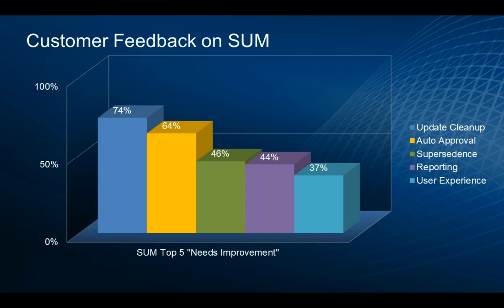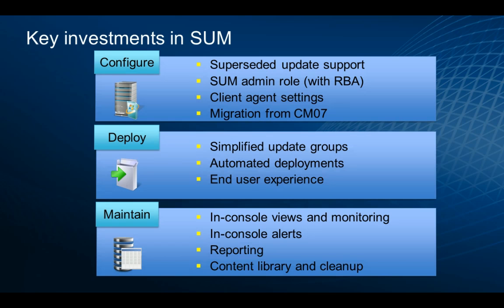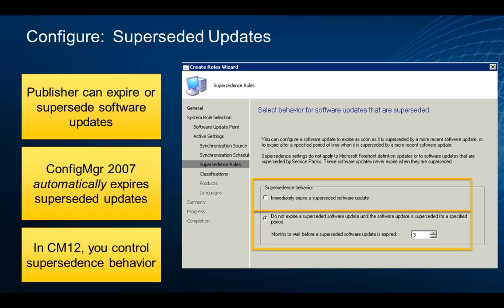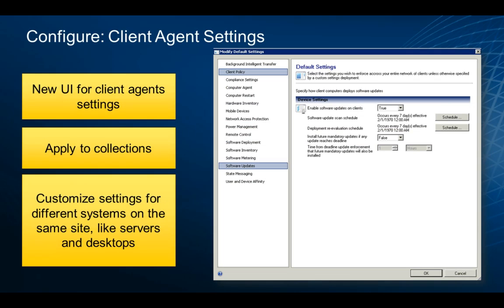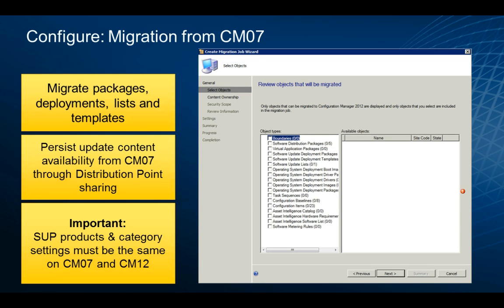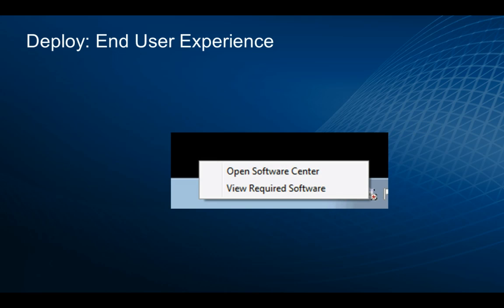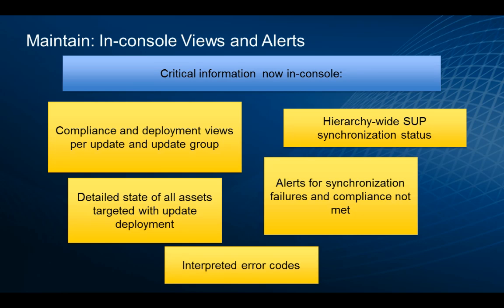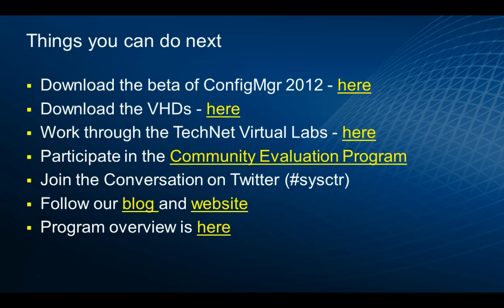06 System Center 2012 Configuration Manager SCCM Software Update Management